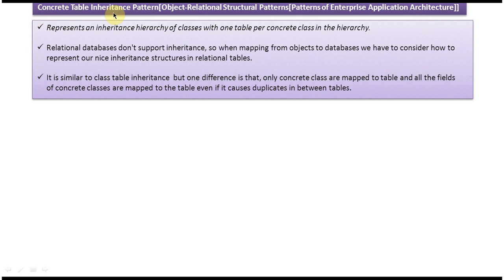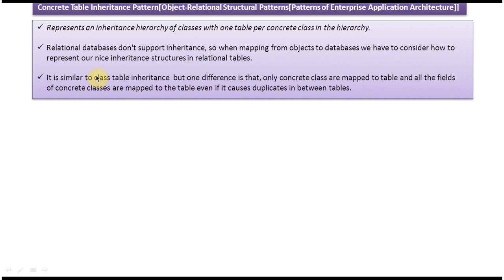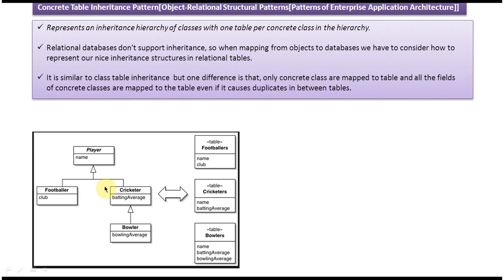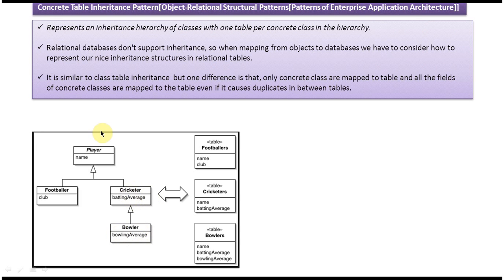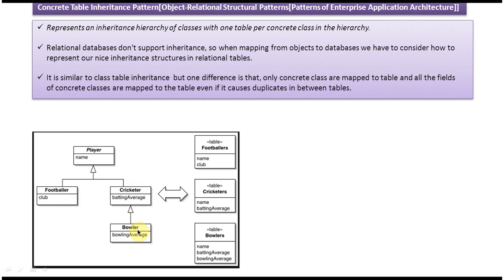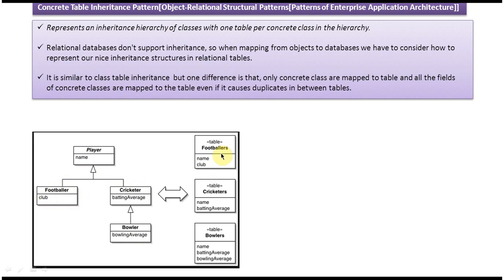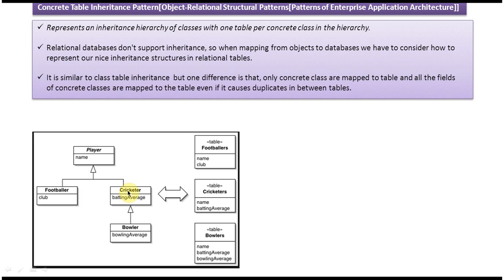Concrete Table Inheritance Design Pattern Overview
Concrete Table Inheritance Design Pattern is a database design approach used in object-relational mapping (ORM) to represent class hierarchies in a relational database. In this pattern, each subclass in the inheritance hierarchy maps to its own table in the database, and common attributes are stored in a base table shared by all subclasses.

This YouTube video dives deep into Concrete Table Inheritance, explaining its concept, advantages, and implementation strategies. It covers how this pattern helps maintain data integrity, simplifies queries, and improves database performance. Additionally, real-world examples and best practices are discussed to provide a comprehensive understanding of this design pattern.

Whether you're a database developer, software engineer, or simply interested in database design principles, this video offers valuable insights into Concrete Table Inheritance and its application in building scalable and maintainable database schemas.